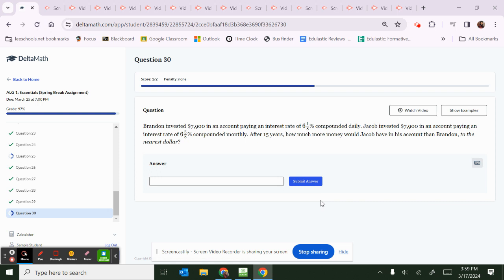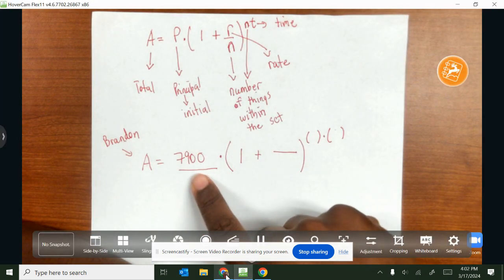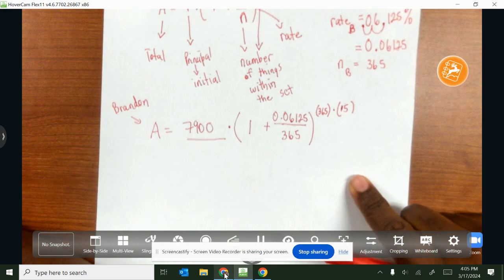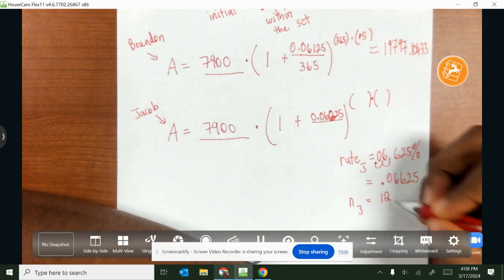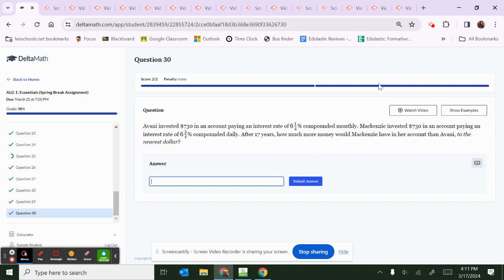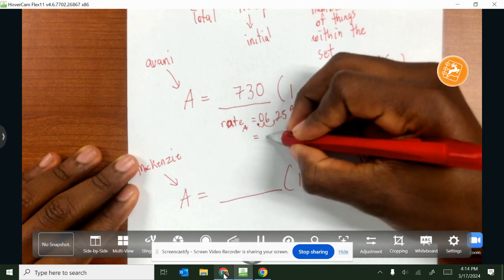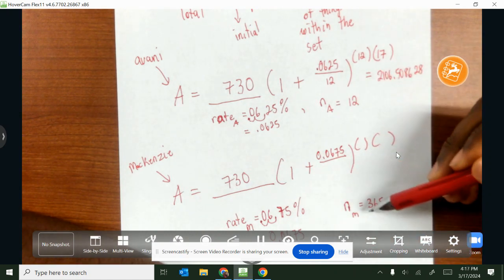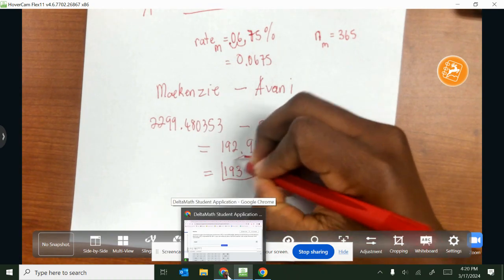Spring Break Assignment - Q30